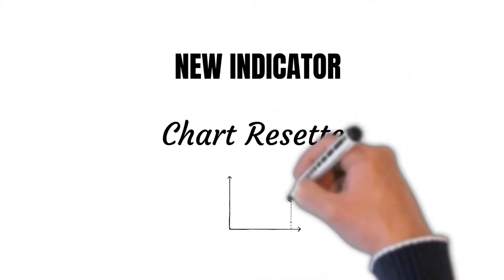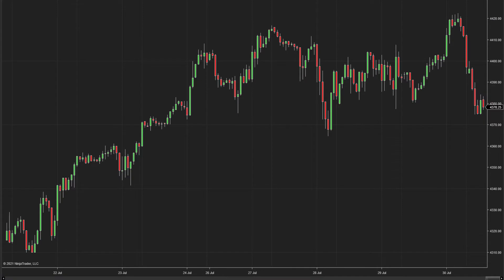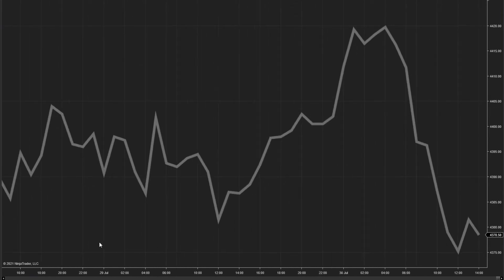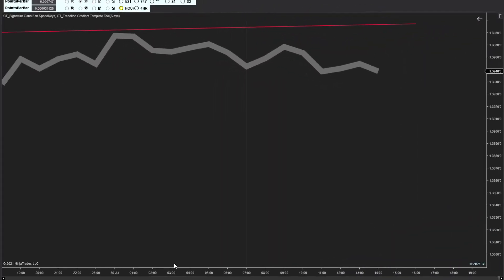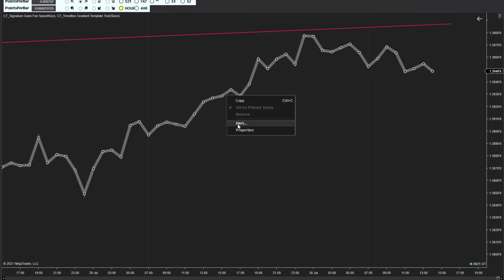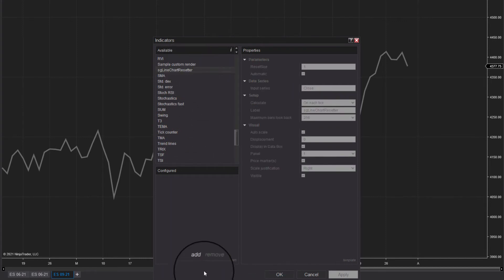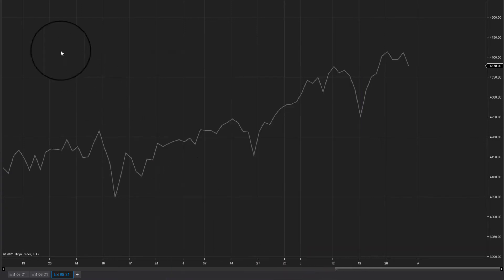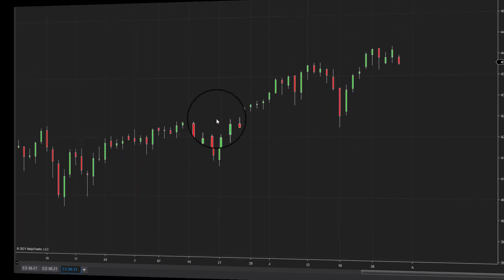HOW TO CORRECT FAT LINE CHART DISPLAYS IN NINJATRADER 8 WITH THE CUSTOM CHART RESETTER TOOL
It's never been easier to customise and individualise your usage of your favourite platform. Custom installs literally take mere minutes to complete but open your usage options up instantly.

ABOUT ME - My name is Sam and I've been a trader for more than 15 years. Gann and Fibonacci methods are my edge to trade the market. You can read about my story and discover the "edge" tools I have created within NinjaTrader8 to help YOU discover your own edge in your trading.